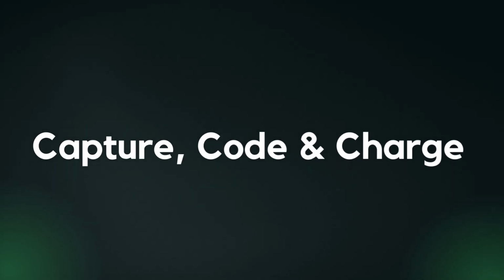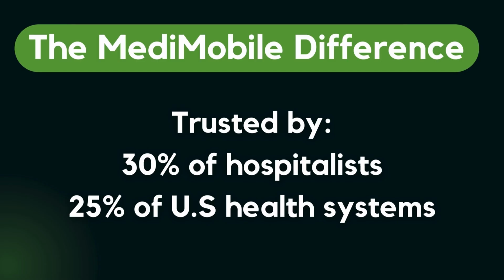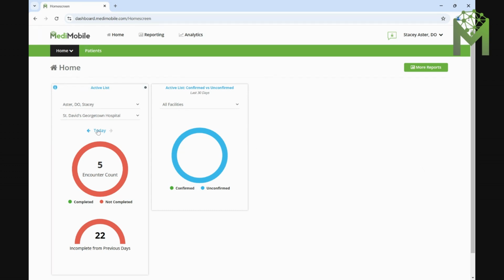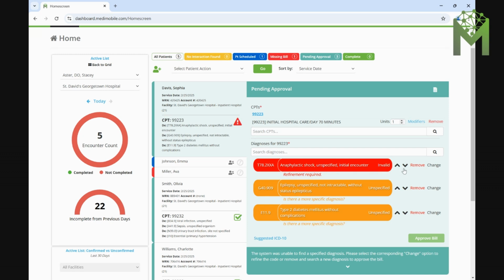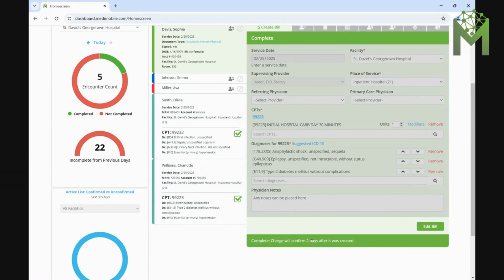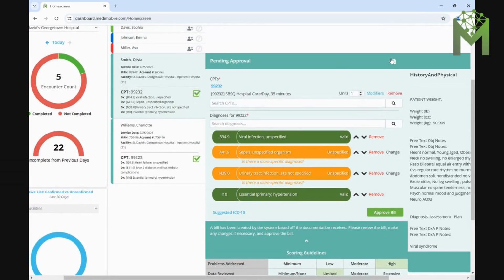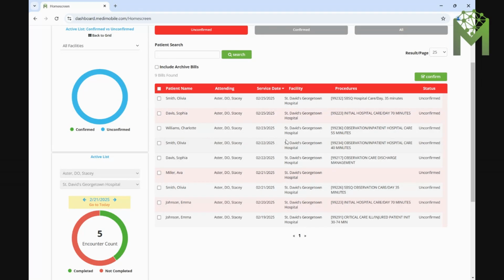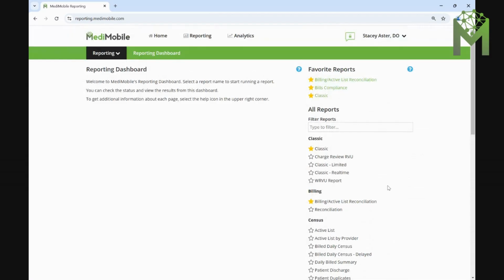Smart AI Charge Capture: Meet Genesis by MediMobile - Demo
Watch this replay of our LinkedIn Live event where we showcased the revolutionary Genesis—the smart AI charge capture system that's changing the game in medical coding.

💡 What to Expect:
📄 Automated Efficiency: See Genesis in action as it reads clinical documentation directly from the patient encounter.

💻 Real-Time Insights: Watch how it provides recommended CPT and ICD-10 diagnosis codes instantly—no more manual coding or guesswork!

🚀 Speed & Accuracy: Streamline your workflow and capture every charge with precision and ease.

Why You Should Tune In:
Boost Your Revenue: Eliminate missed charges and maximize reimbursement.

Save Time: Cut down coding time and focus on patient care.

Stay Ahead: Embrace AI-driven technology that simplifies your day-to-day operations.